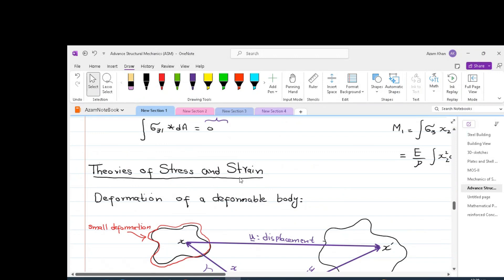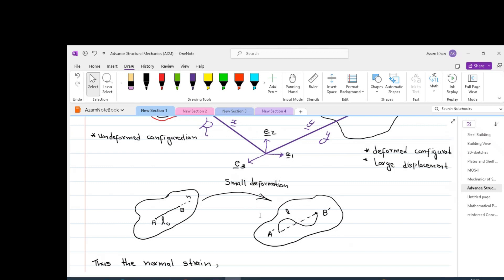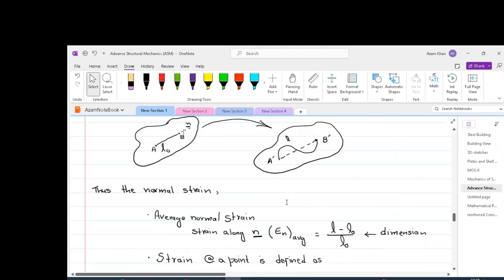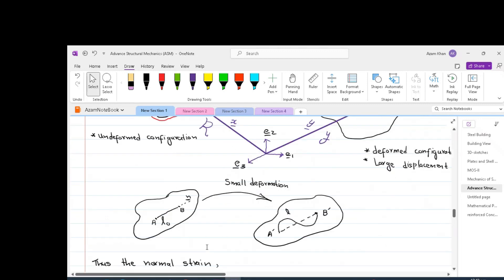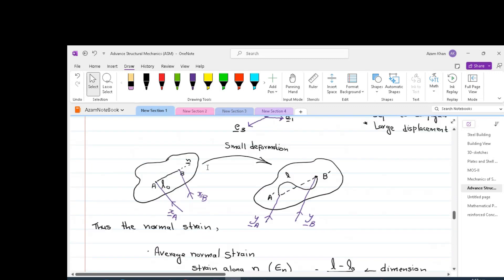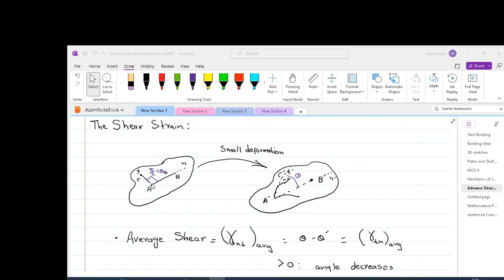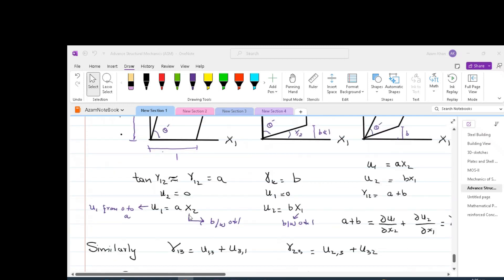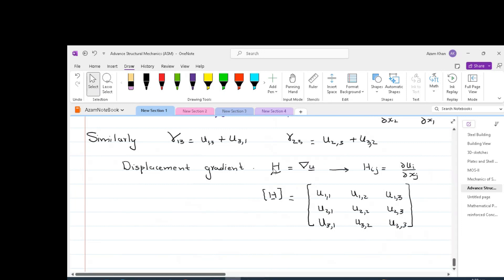04 Lecture 04 Strains& Deformation Edit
Strains and Deformation Edit